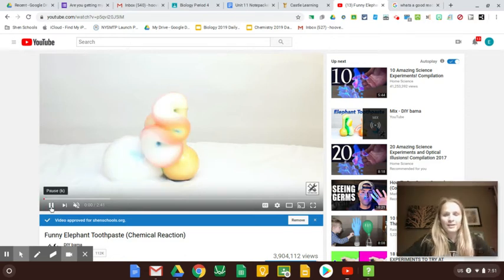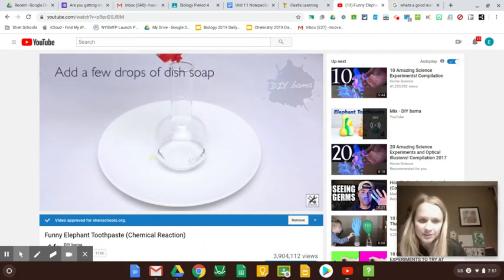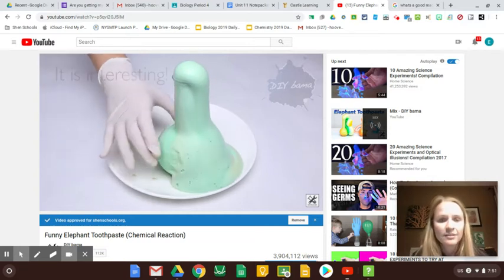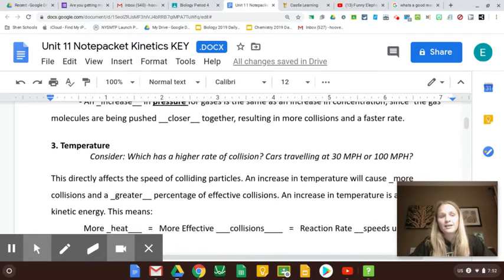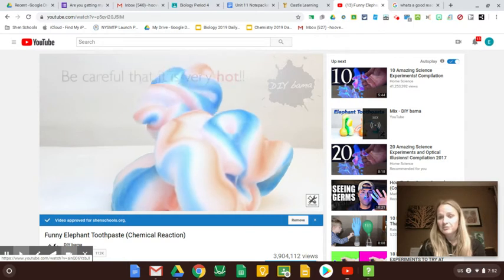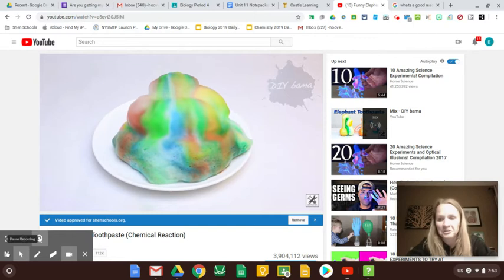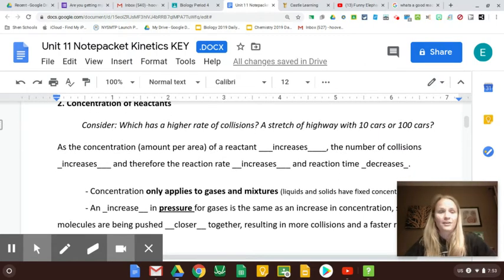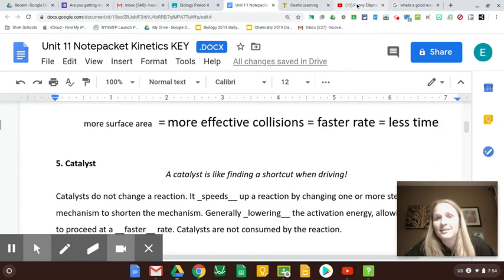Unit 11 Part B Example: Speeding up Rate of Elephant's Toothpaste Reaction